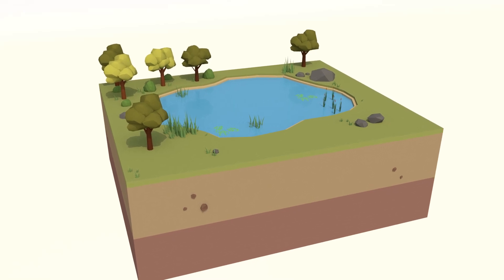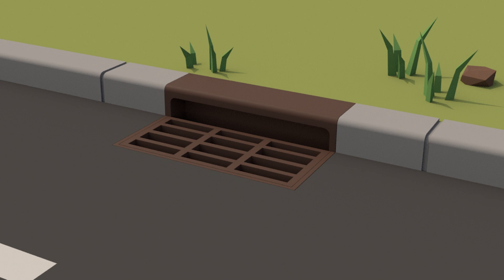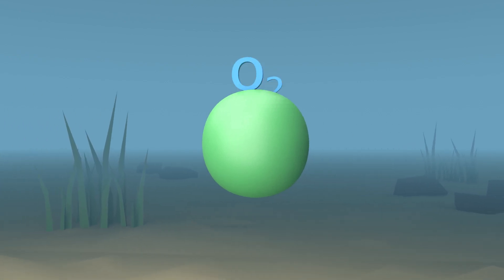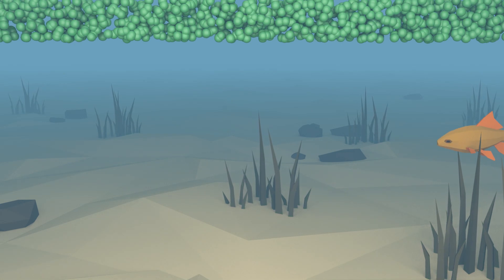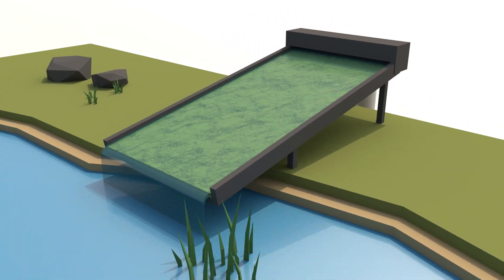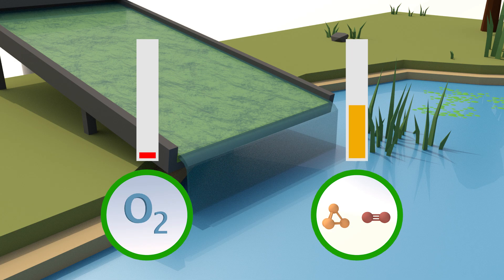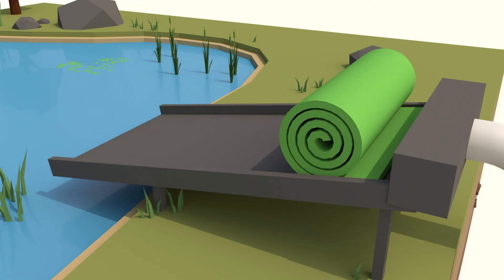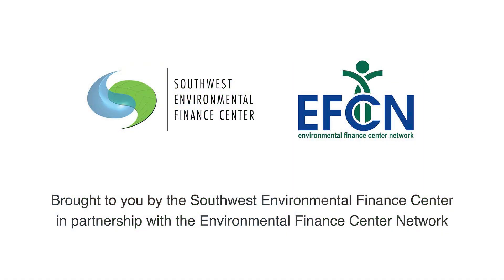How Algae Can Clean Pollution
Natural bodies of water, like lakes, need a balance of oxygen, nutrients, and life to sustain a healthy ecosystem. If the balance is upset the entire system is disrupted. Algal Turf Scrubbers can help maintain a healthy balance by using algae to regulate the amount of nutrients entering a water body.